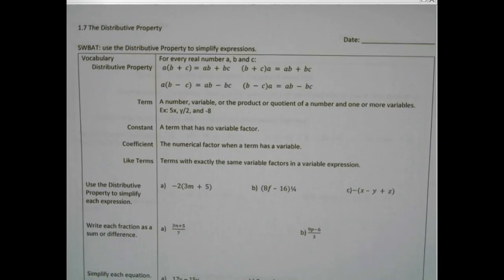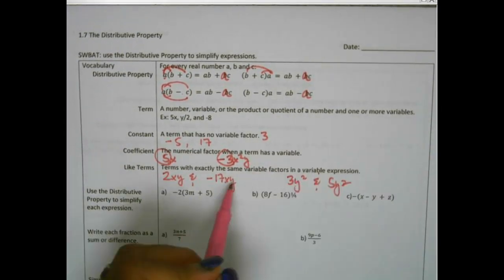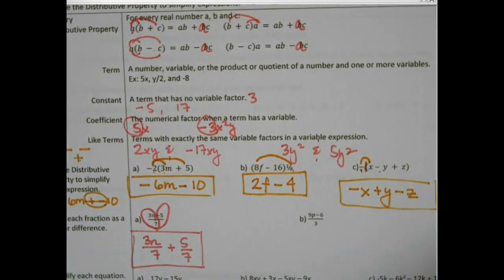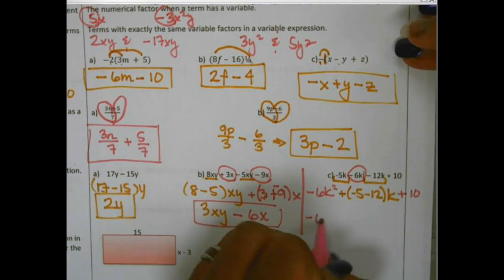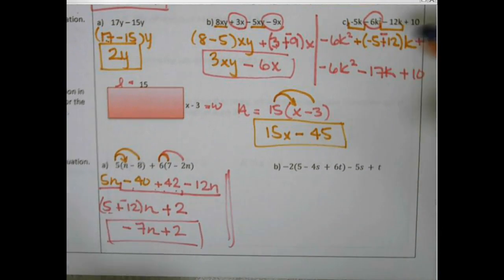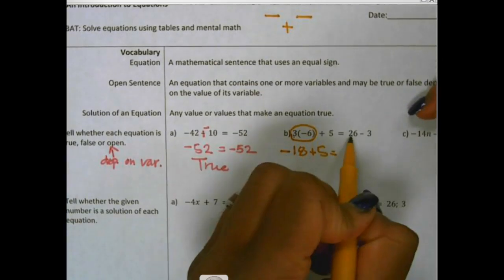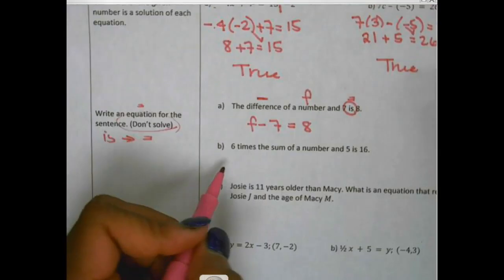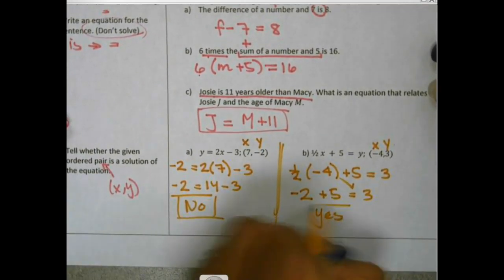Alg1 1.7 - 1.8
The Distributive Property and an Introduction to Equations